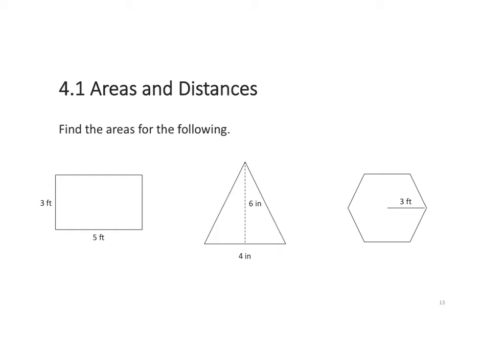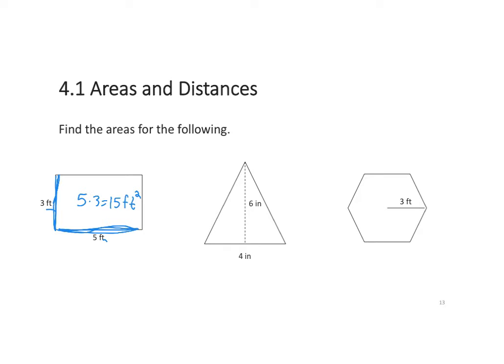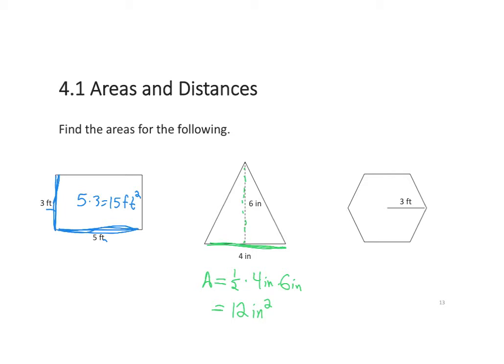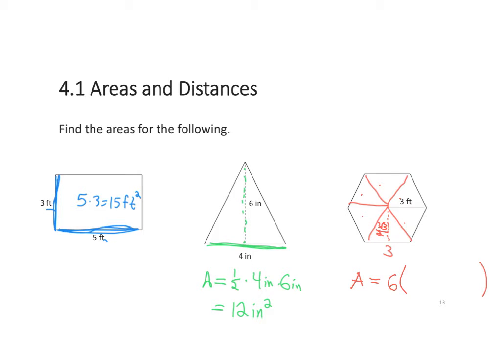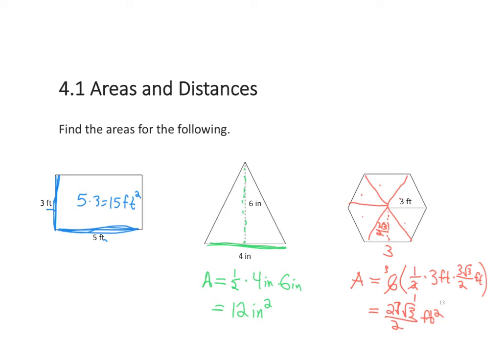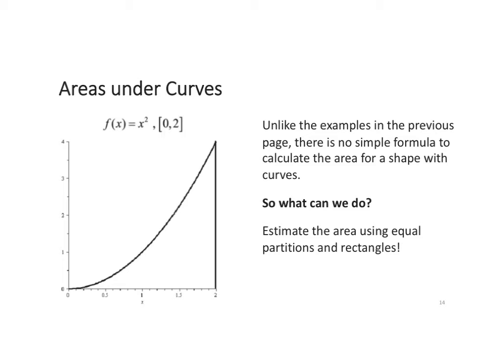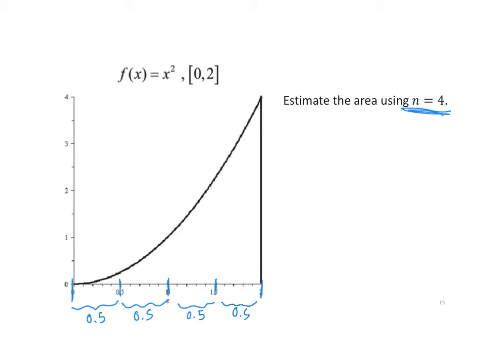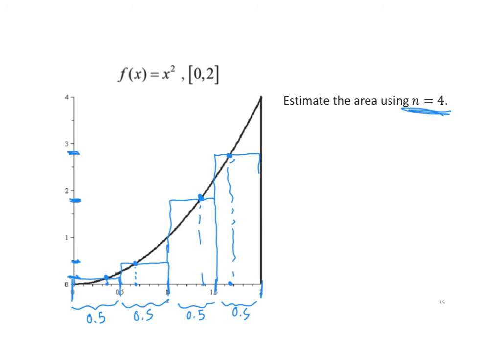Math 005A Section 4.1 Areas and Distances Part 1